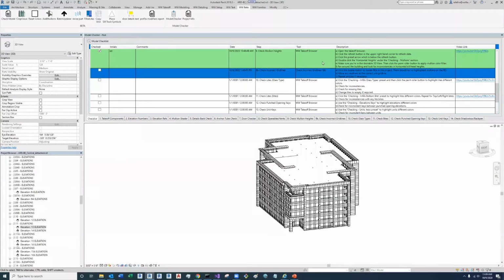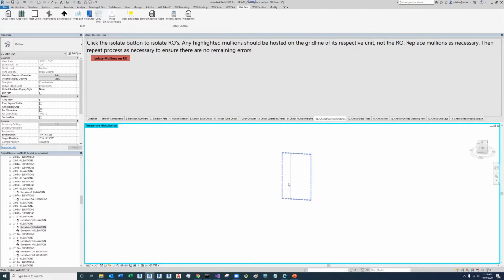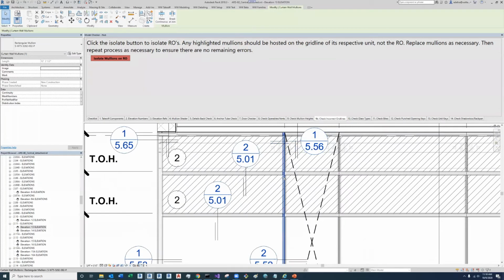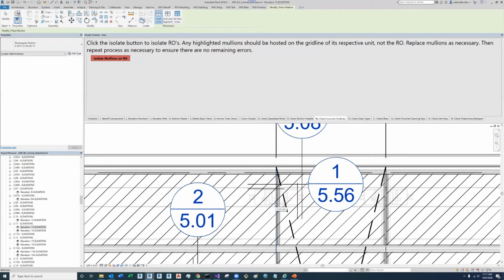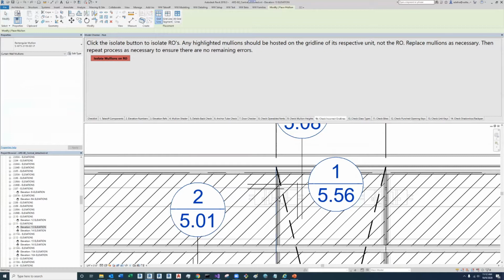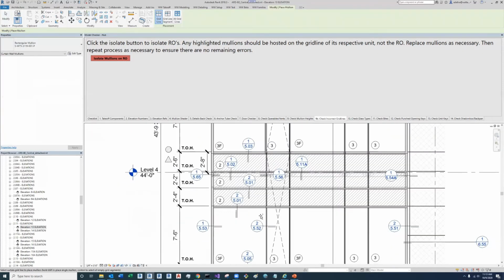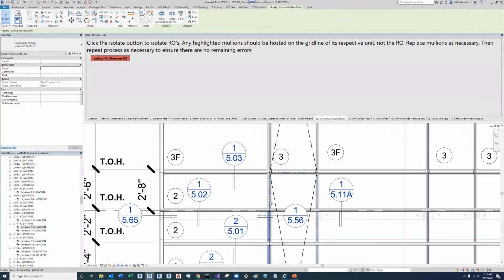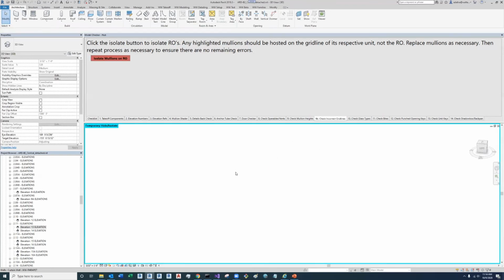Model Checker - Incorrect Gridlines